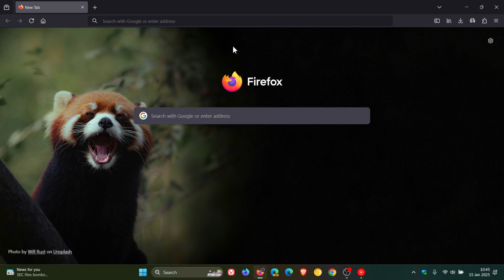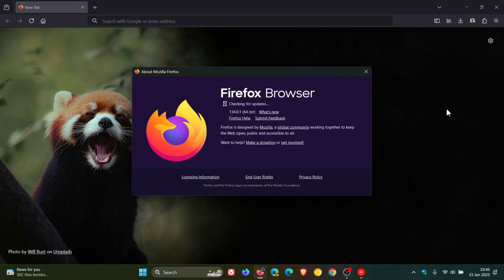Firefox 134.0.1 Lands Fixing Hanging on YouTube and Google Docs, a Crash + More!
This latest point release update patches three bugs.